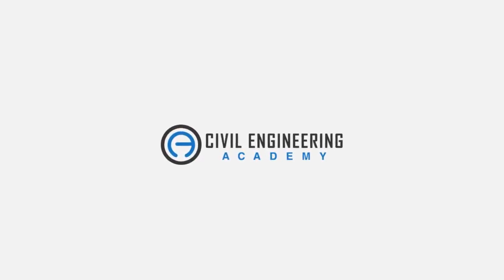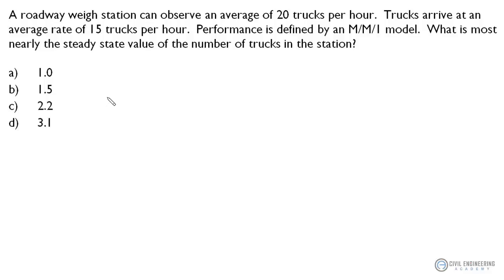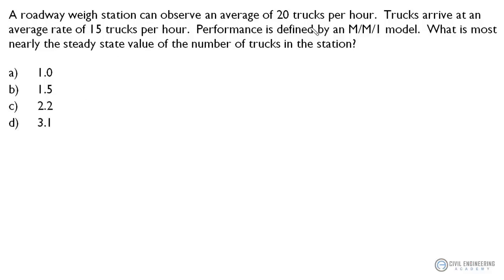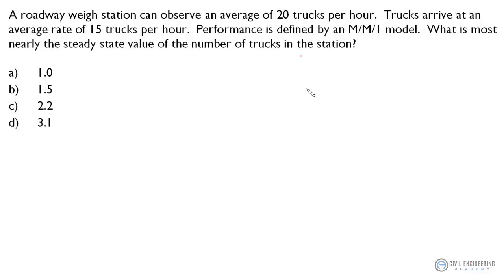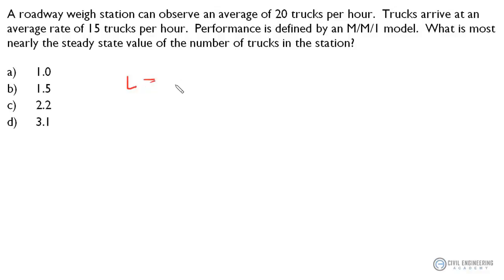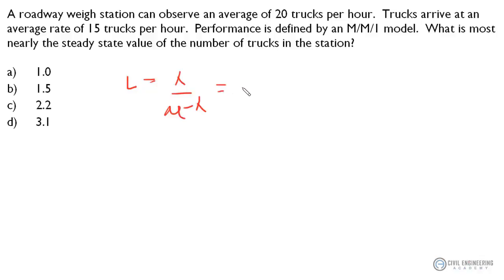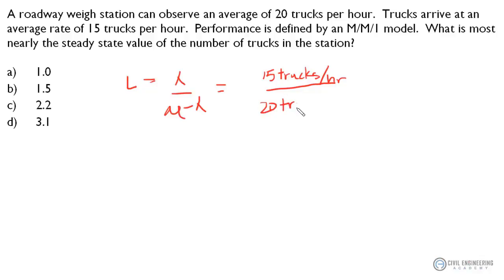Civil FE Exam - Transportation - Number of Trucks in Station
A great transportation civil FE problem dealing with solving for the number of trucks in a station.  Check it out first by pausing and solving it on your own!

If you want a complete civil FE practice exam or any information related to the FE or PE then check out:

If you want a complete review course including lectures, TONS of video practice problems (like these) and more then check out: